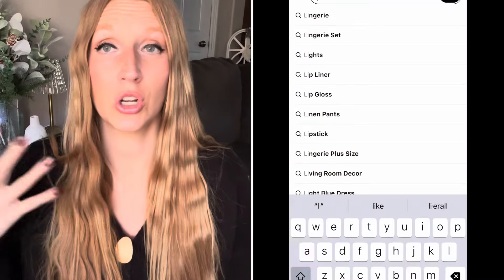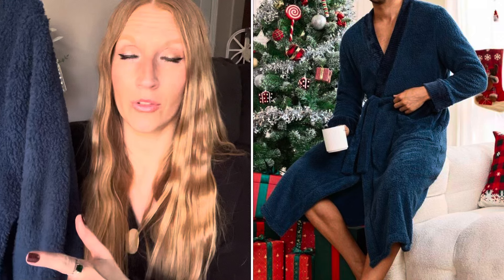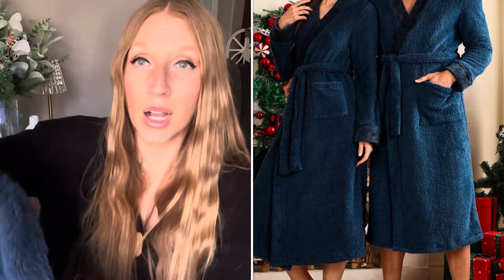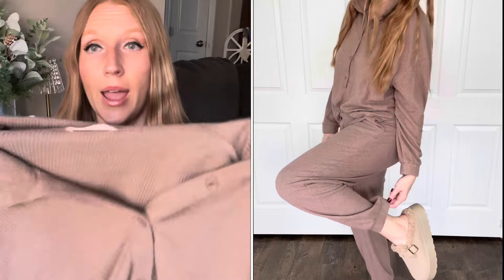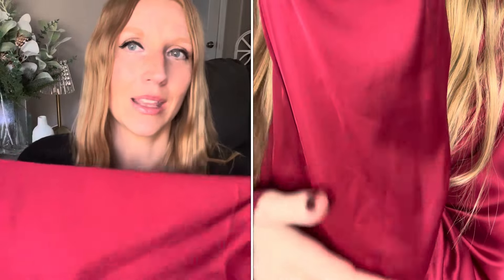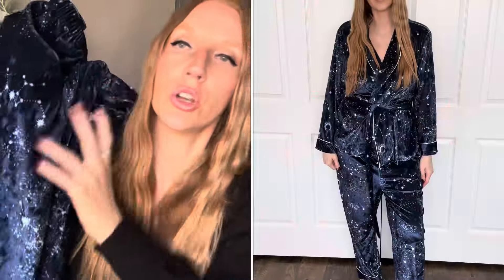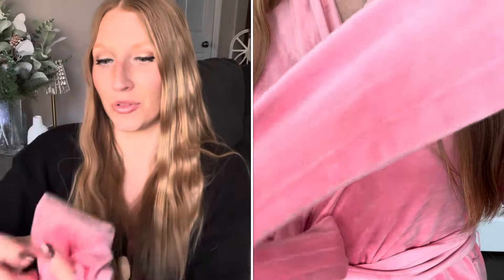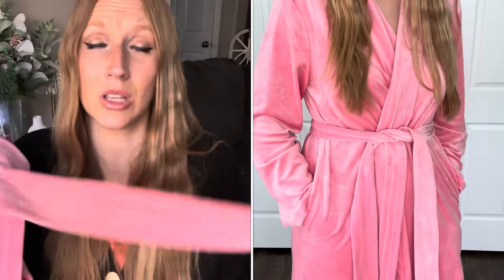SHEIN Luvlette SLEEPWEAR Try-On Haul | Comfy Essentials for Cozy Nights!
LUVLETTE Basic Satin Botton Up Long Women Christmas Bridesmaid Pajama Set Lounge Sets

LUVLETTE Women Comfortable Star Print Velour Button-Up Long Pajama Set Women's Sleepwear Lounge Set

LUVLETTE Women Soft Waffle Collared Button Pullover Long Pajama Loungewear Lightweight Set Lounge Set

LUVLETTE Christmas Pink Velvet Robe Sleepwear Soft Kimono Spa Long Bathrobe Lightweight Loungewear

Shein CoupledUp Plush Textured Casual Men's Robe, For Christmas & Winter

✨Get ready for the coziest try-on haul yet! In this video, I’m showcasing Luvlette’s latest sleep and loungewear – perfect for cozy nights and the upcoming holiday season. From ultra-soft pajamas to chic lounge sets, I’m giving you my honest first impressions on fit, fabric, and comfort. Luvlette is all about high-quality pieces at an affordable price, making it a must-have for the colder months. Let me know your favorite look below!

✨ What You’ll See:

Soft, comfy sleepwear pieces perfect for lounging
My honest first impressions on quality, fit, and style
Outfit ideas for cozy fall and winter nights

Thank you for supporting Good Vibes With Jen so I can continue to share new exciting content with you weekly!